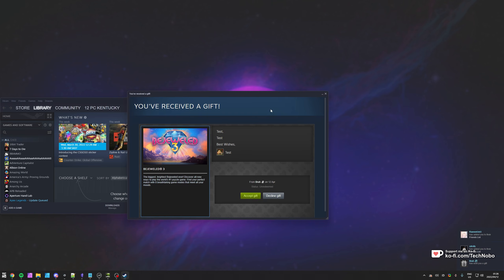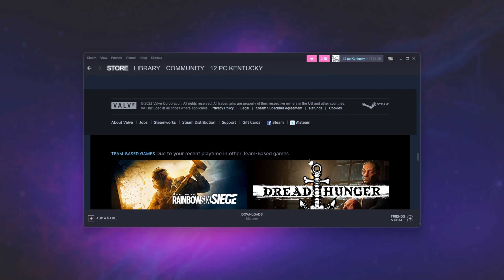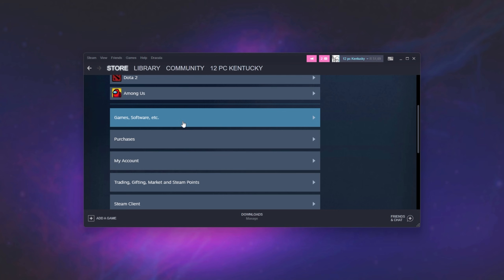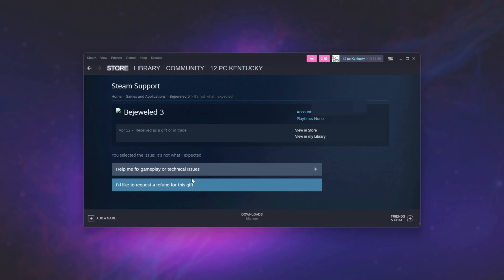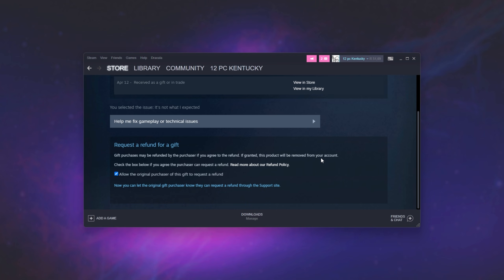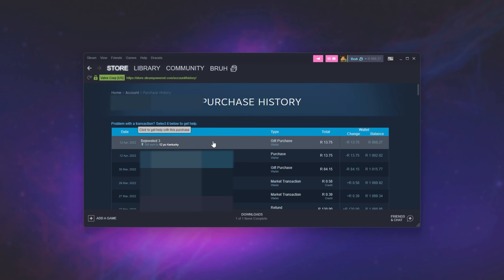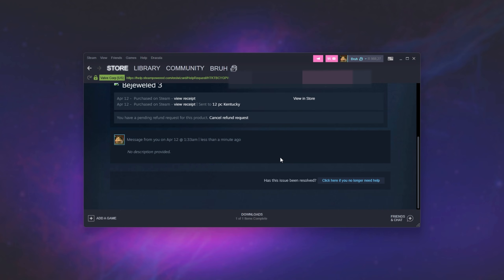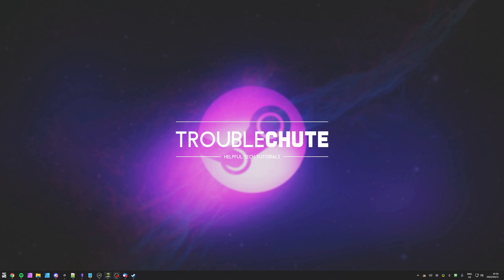Refund a Gifted Game | Steam Guide | Updated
Received a gifted game on Steam and want to refund it? Don't worry! This video shows you the steps you and your friend need to follow for the refund to be processed completely. You need your friend to confirm they want the game refunded before you're able to refund it completely. Everything is covered in this video.

Timestamps:
0:00 - Explanation
0:30 - Allow refunds of game (Reciever's side)
1:47 - Refund gifted game (Purchaser's side)